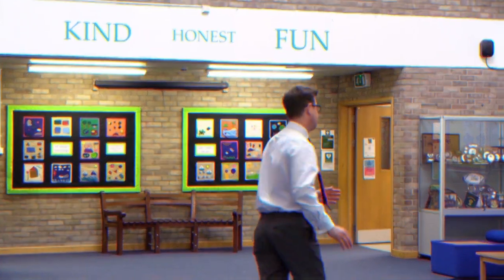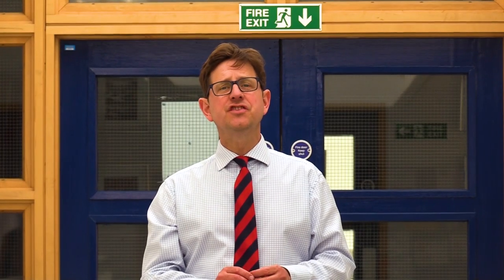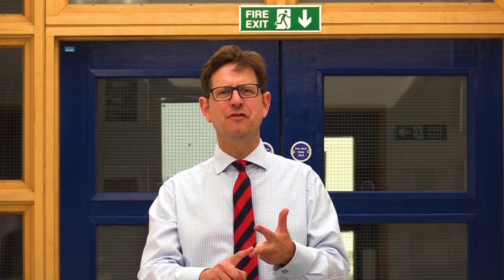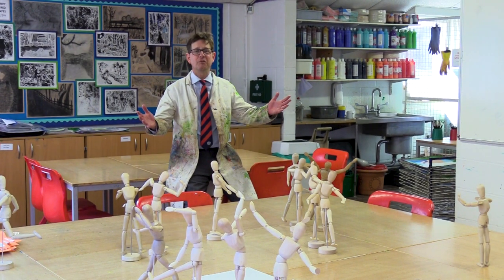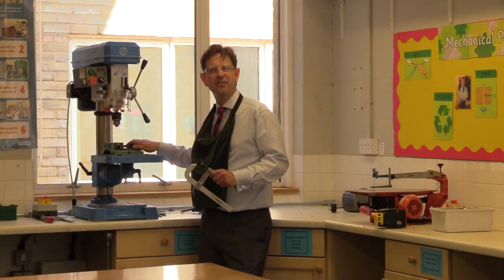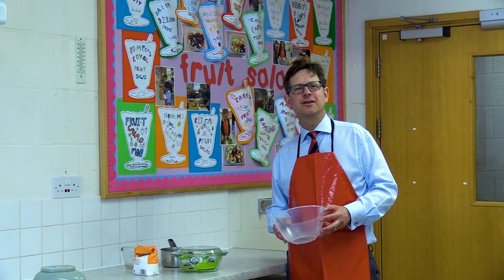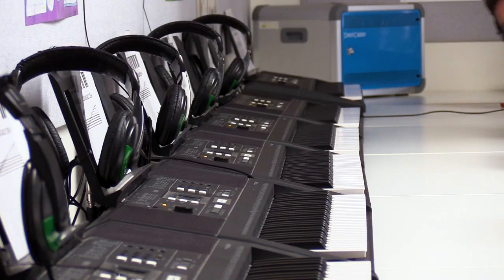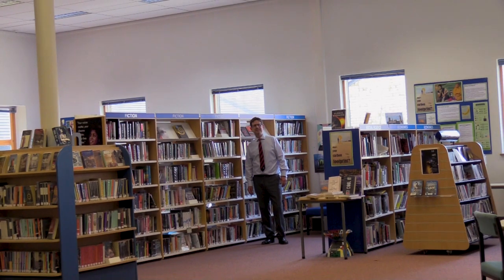Freemen's Fun 2020